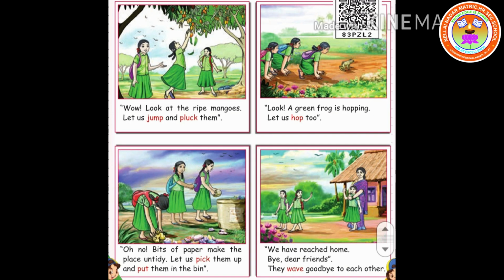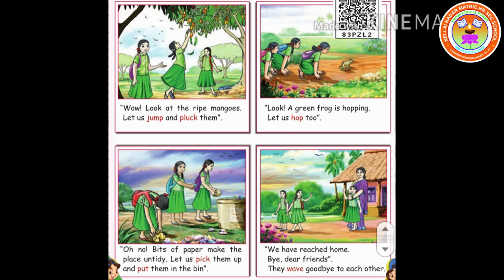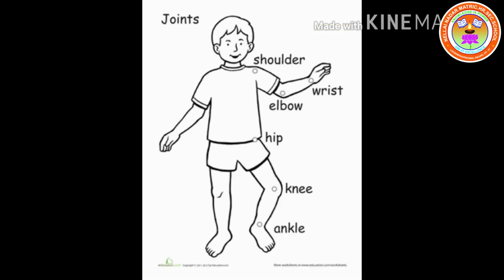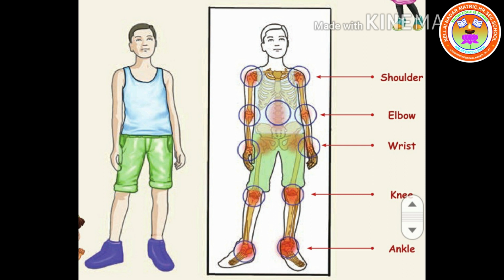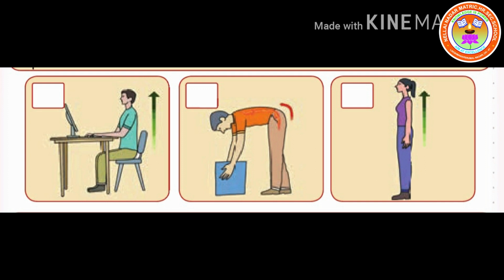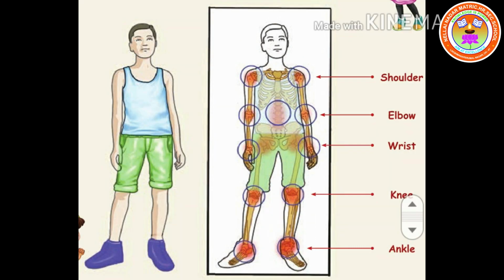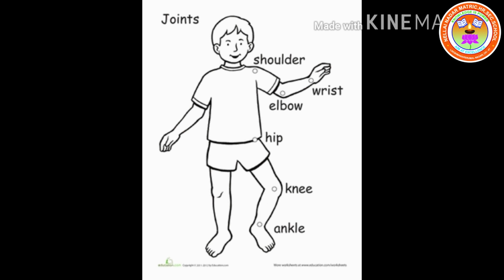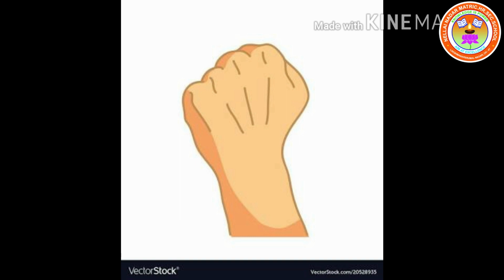Std_2 EVS Jaba